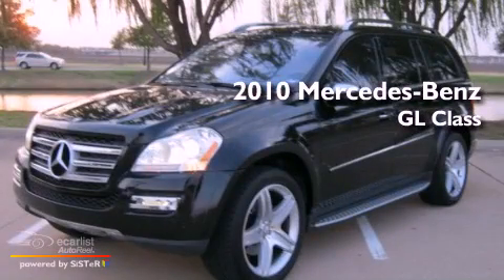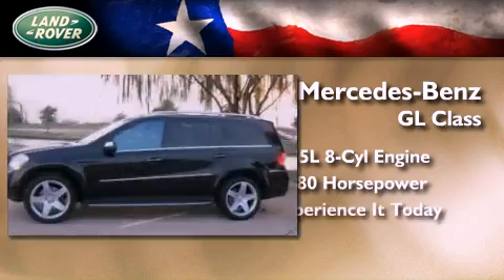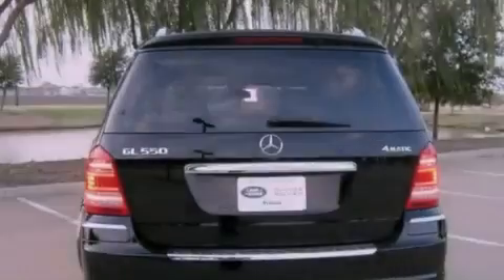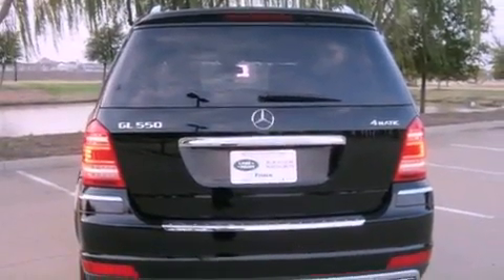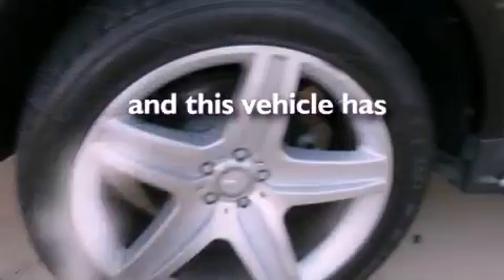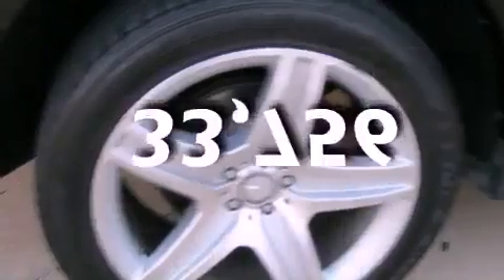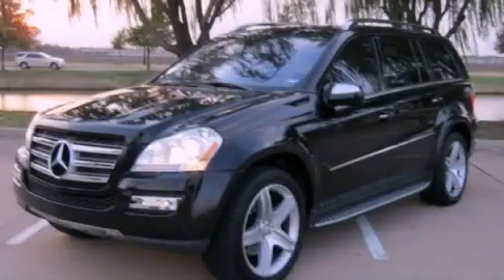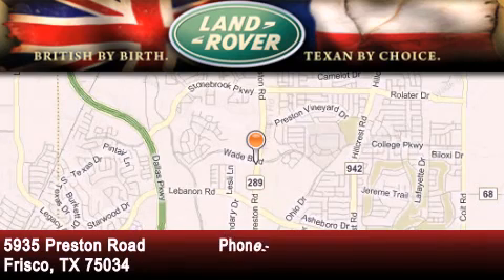2010 Mercedes-Benz 5.5L Dallas TX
Year : 2010

 Make : Mercedes-Benz

 Model : 5.5L

 Engine : 5.5L DOHC 32-valve V8 engine

 Trans . : Automatic

 Exterior : Other

 Miles : 33,756

 Interior : Other

 5935 Preston Road

 Sales Guides

 2010 Mercedes-Benz 5.5L Frisco TX